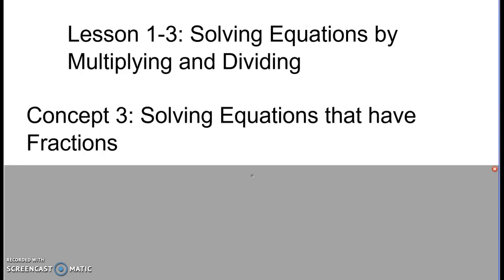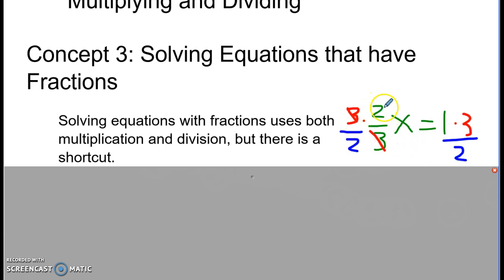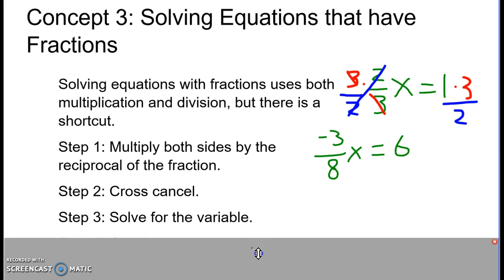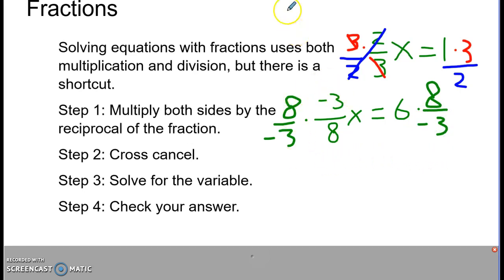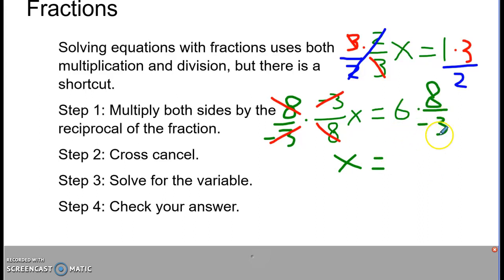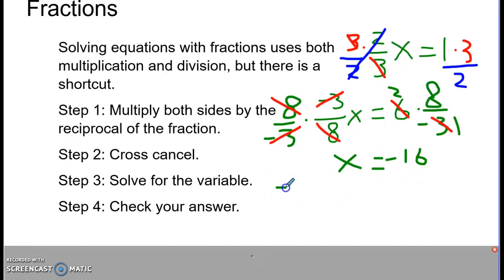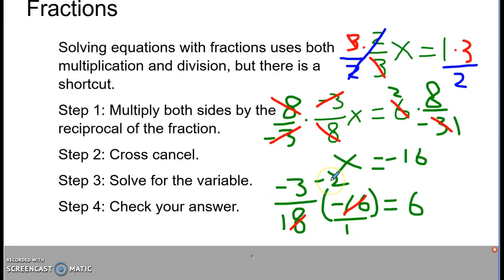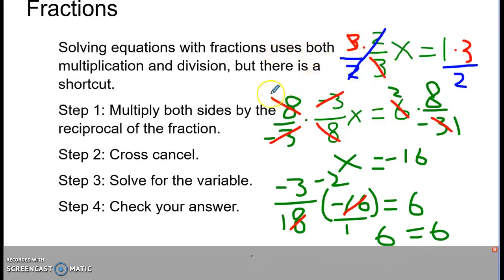Algebra 1-3-3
Instructional video 1-3-3